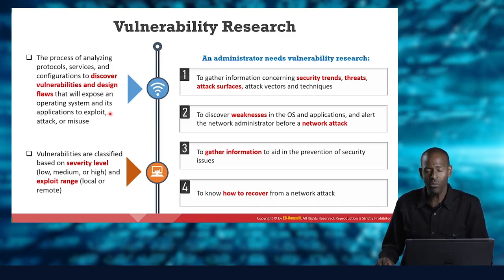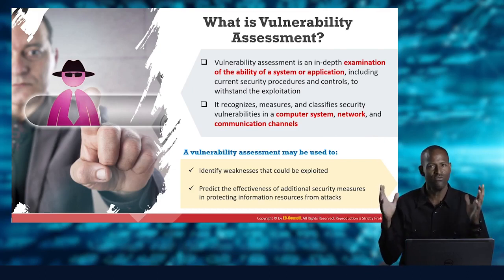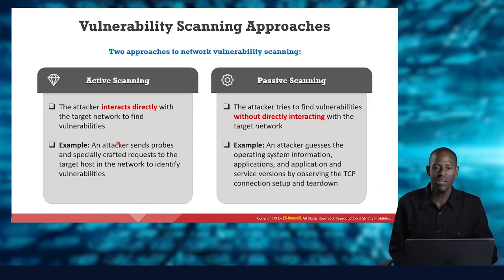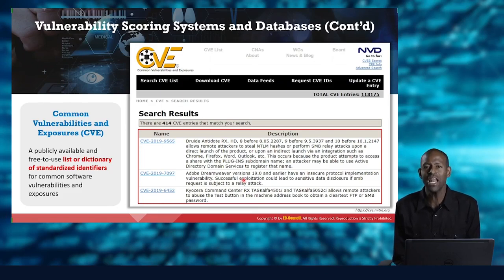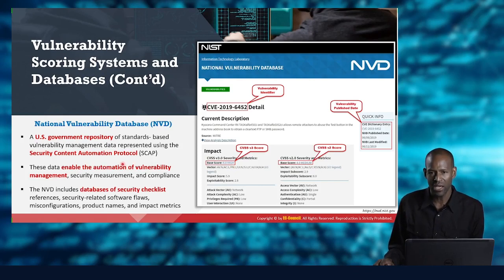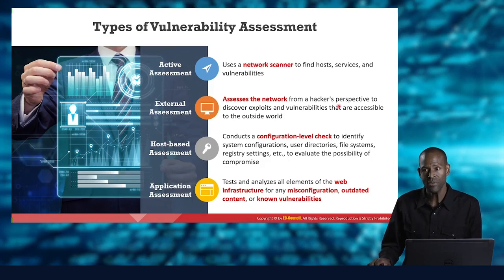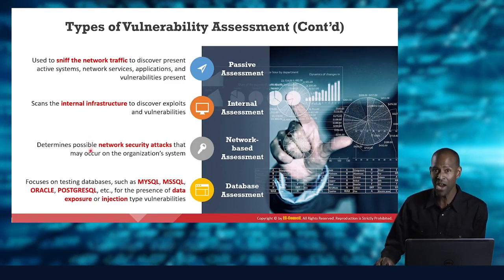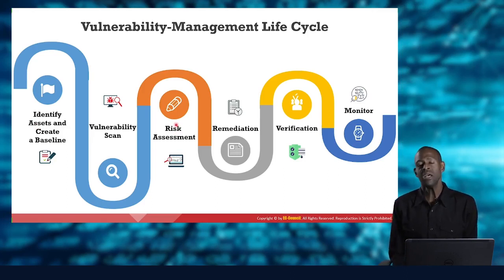Mastering Vulnerability Assessment and Management | Ethical Hacking course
Description: Discover the crucial steps to fortify your digital defenses in our latest video! 🛡️🔒 Join us as we delve into the world of vulnerability assessment and management. Learn how to identify, prioritize, and mitigate vulnerabilities lurking in your systems, applications, and networks. 🕵️‍♂️🔍 Our comprehensive guide will walk you through the stages of the vulnerability management life cycle, from identification to monitoring. Gain insights into the strategies and best practices that experts use to keep cyber threats at bay. Stay one step ahead of attackers and safeguard your digital assets with confidence.